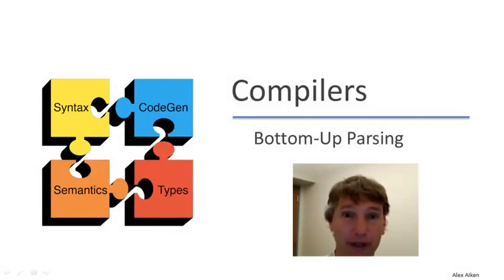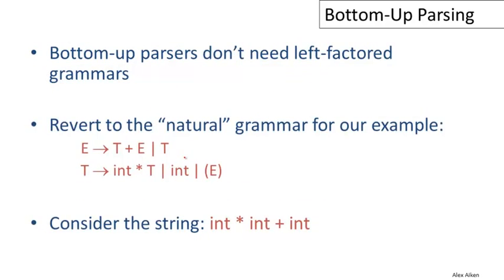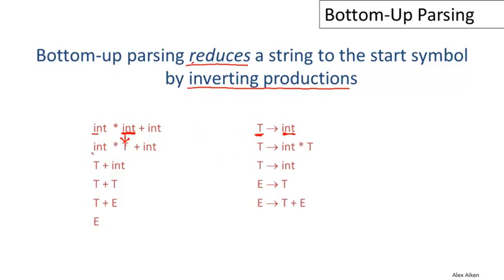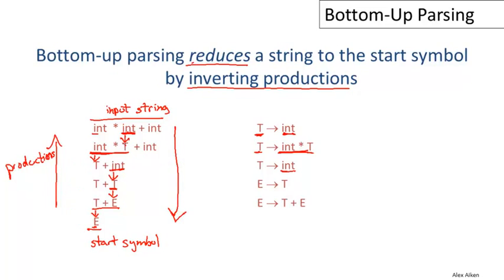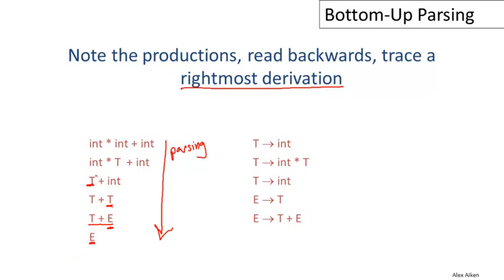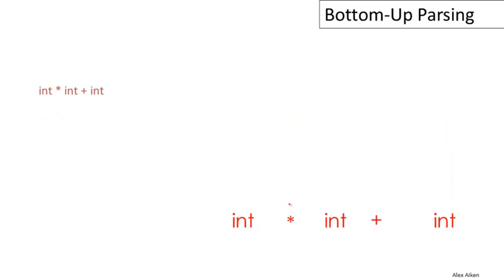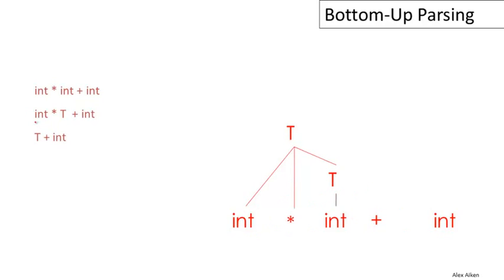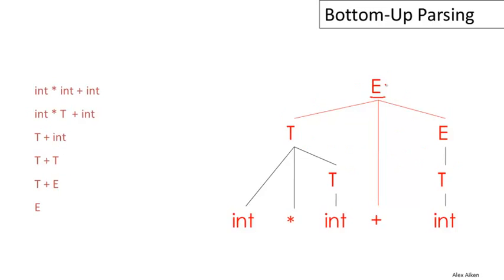7 5 07 05 Bottom Up Parsing 7m25s